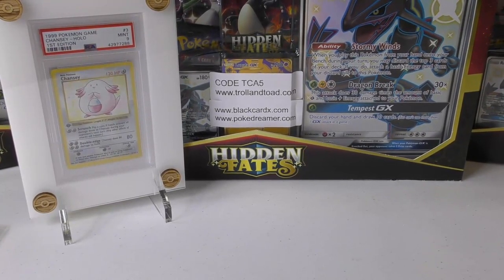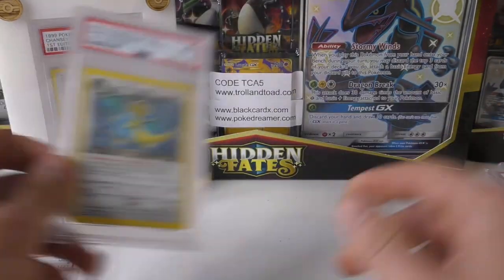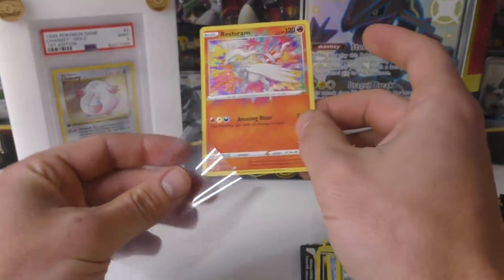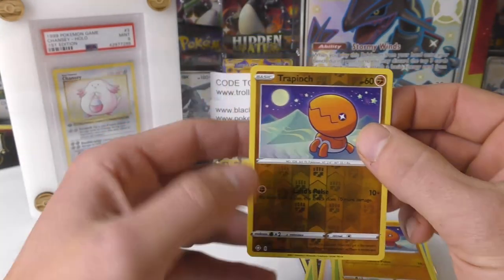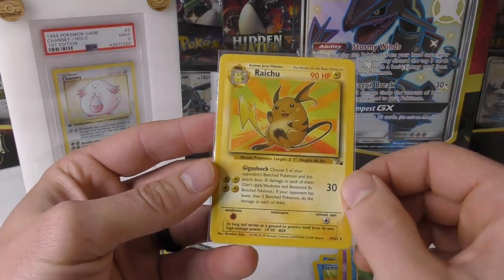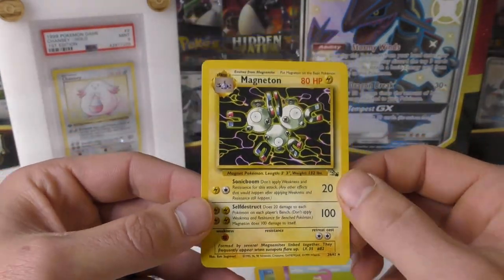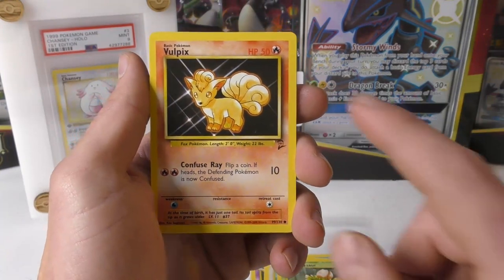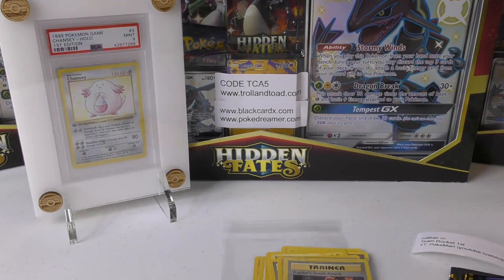NO RESERVE Auctions + WOTC Pokemon Pack Openings !!!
Newest SEALED Pokemon on Amazon